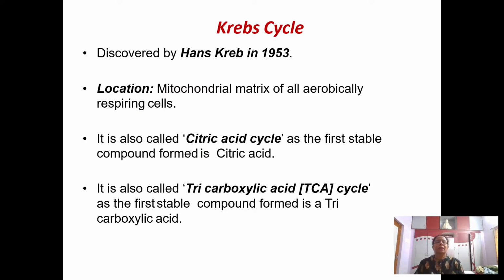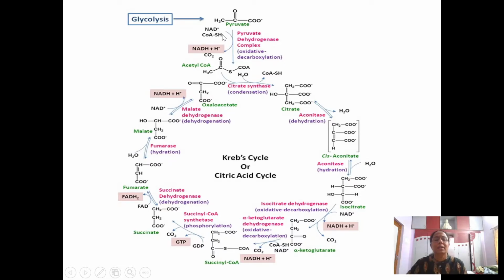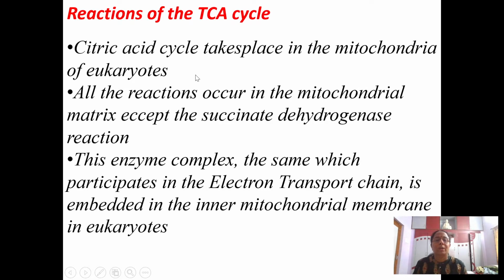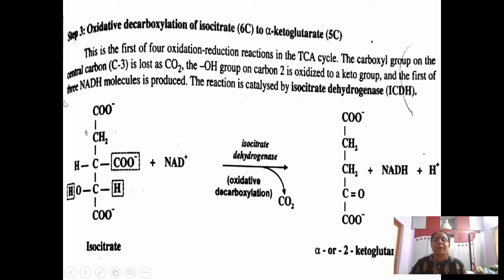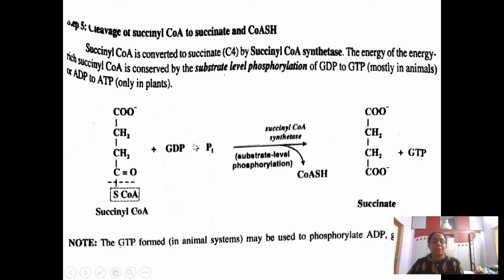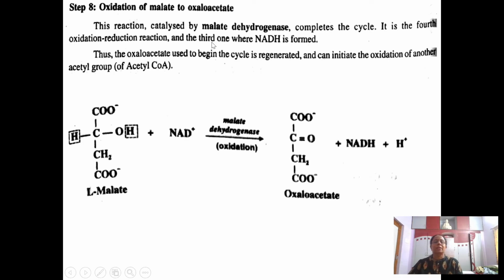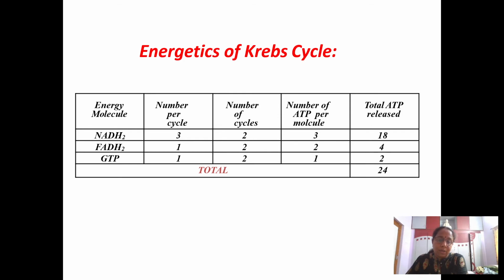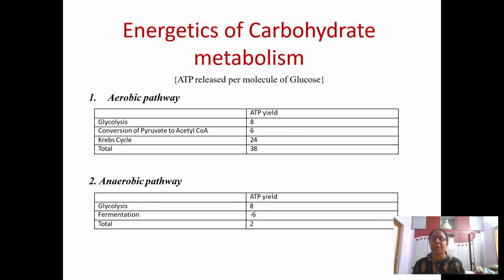DCE-Digital learning.B.Sc VI SEMESTER CHEMISTRY-PAPER -8,SESSION 33 METABOLISM, TCA CYCLE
METABOLISM -TCA CYCLE & ENERGETICS